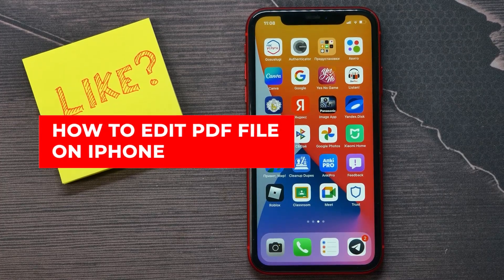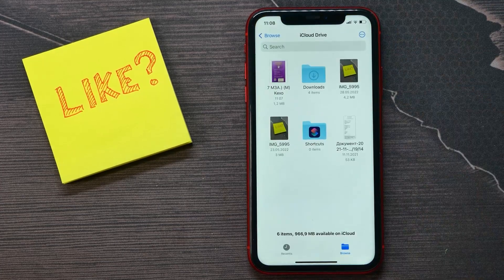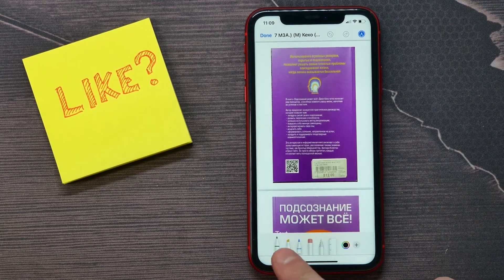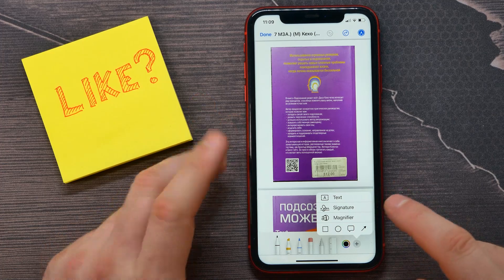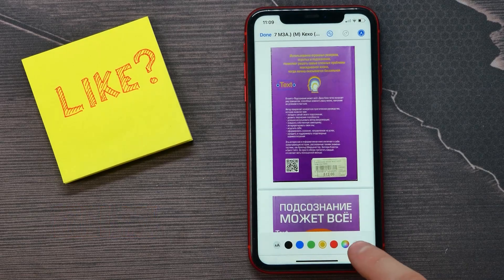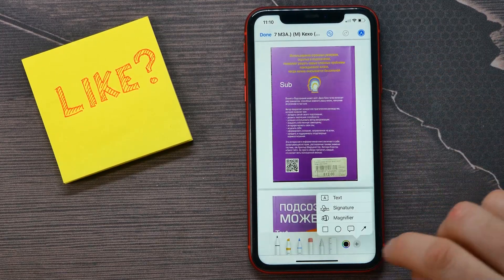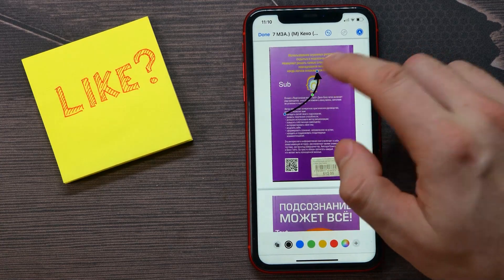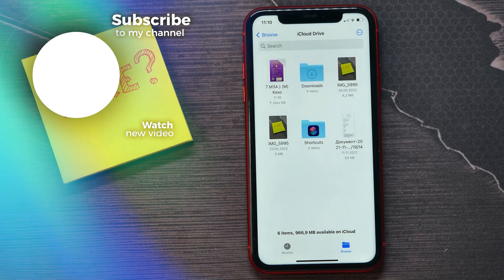How To Edit PDF File on iPhone [2022] Works on iPhone 13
In this video i show simple way How To Edit PDF File on iPhone